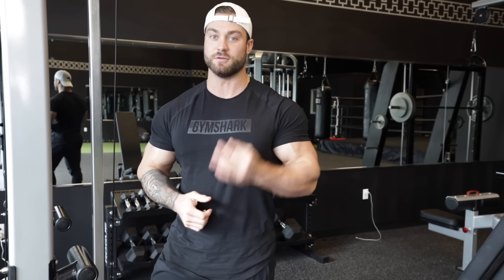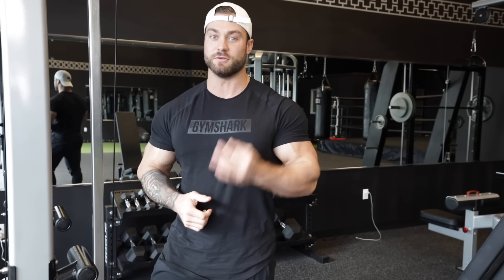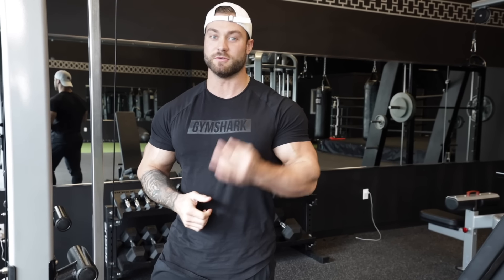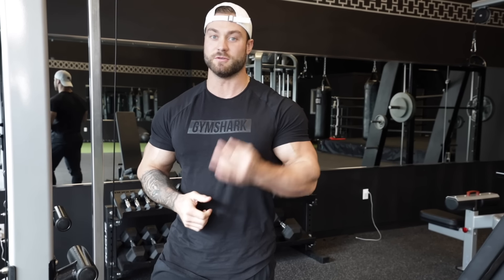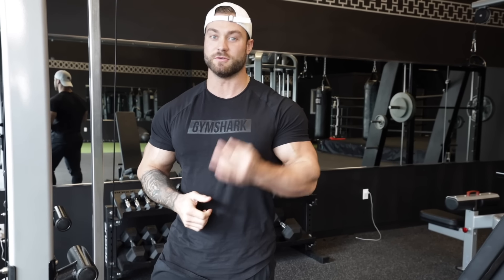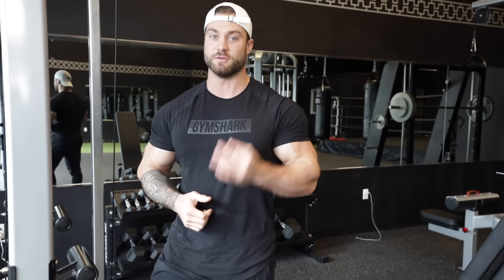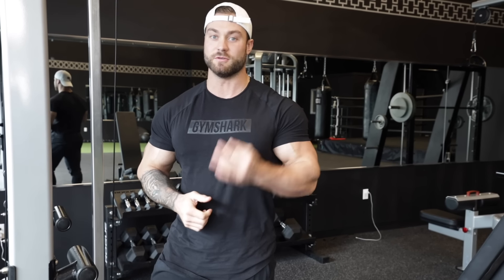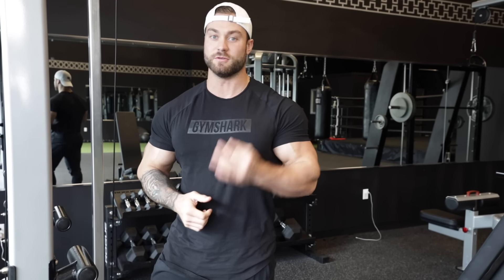Top 3 Exercises For Bigger Biceps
Get my daily workouts, track your nutrition, connect with like-minded individuals in our community, get exclusive discounts on merch, and more…

Stock up on the best supplements to make the most of every workout.

Keep your health & longevity in check with 3rd party tested formulas.

The cleanest, flavorful meals shipped fresh straight to your door

Join the RAW Nutrition team for discounts, exclusive merch, and opportunities to grow with the brand

*Information in this video is for educational & entertainment purposes only and does not substitute for professional medical advice. Consult a medical professional or healthcare provider for medical advice, diagnoses, or treatment.